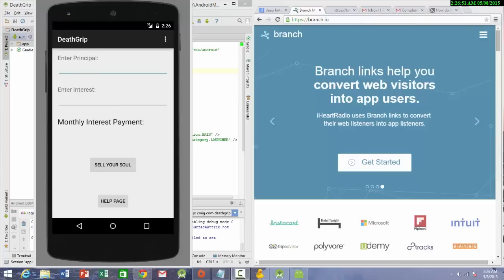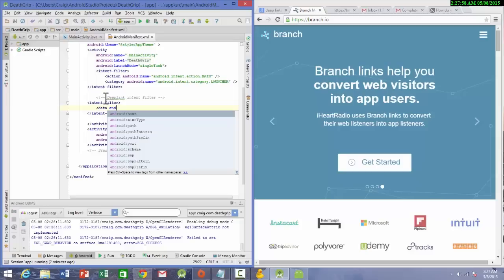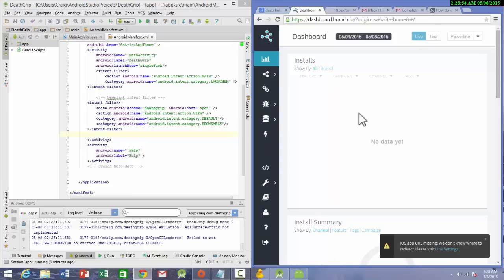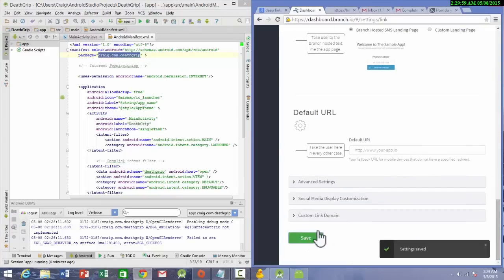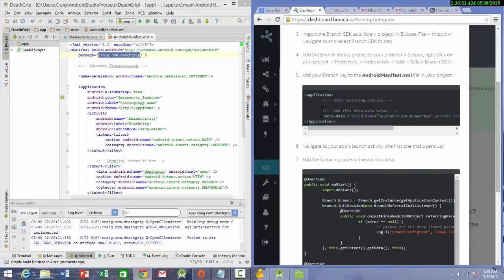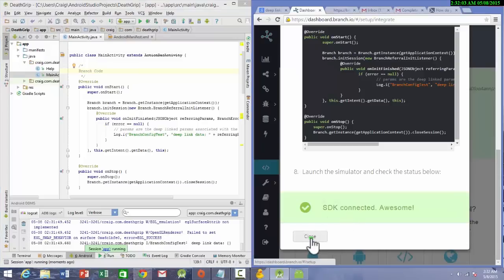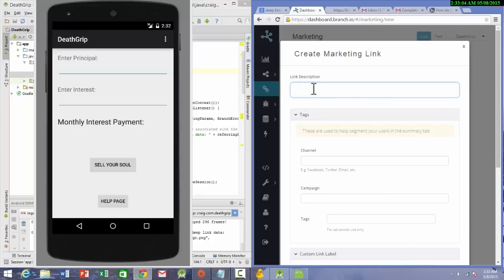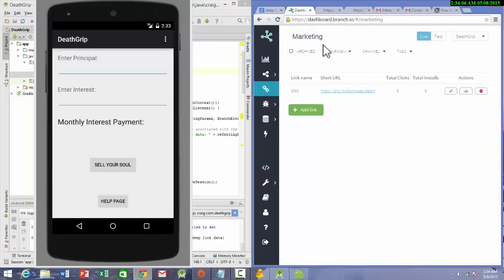How to Set up Deep Links on Android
A walk through of Branch Metrics SDK integration and Deep Linking  example in Android Studio